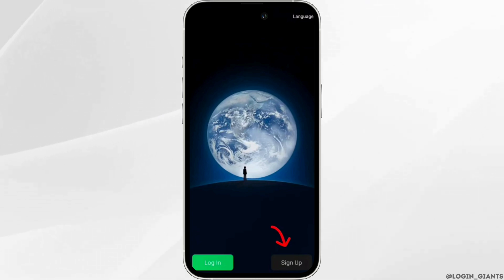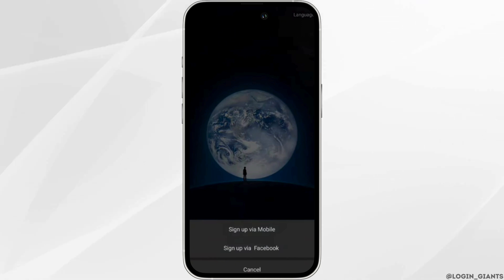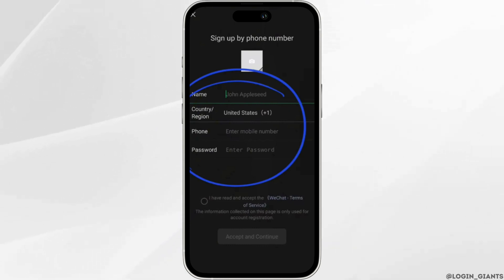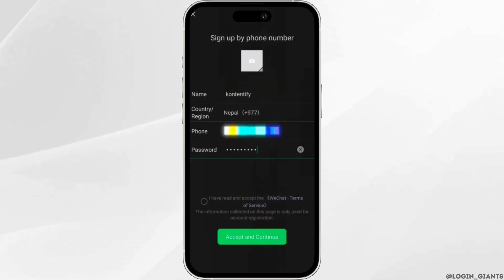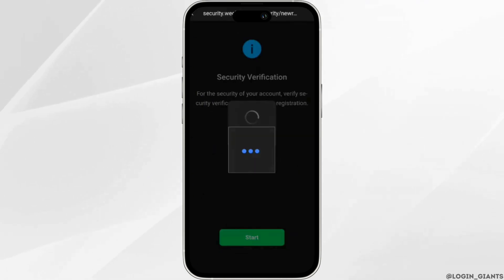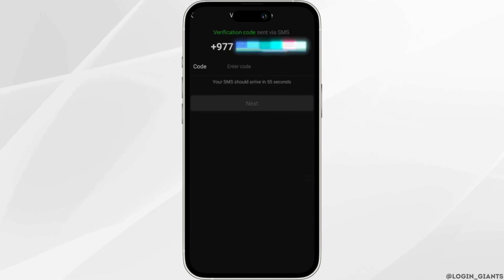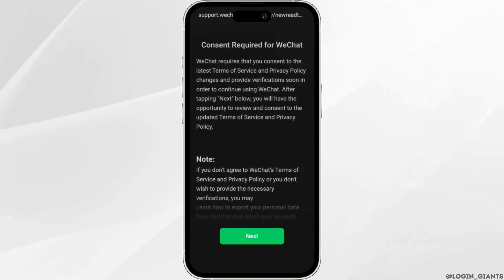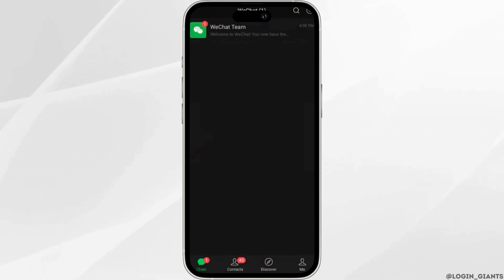WeChat Sign Up 2024: How to Create WeChat Account (EASY!!)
Creating a WeChat account is a simple process that allows you to connect with friends, family, and businesses on one of China's most popular messaging apps. This guide provides step-by-step instructions on how to sign up for a WeChat account easily in 2024.

In this guide:
0:00 - Introduction
0:05 - WeChat Sign Up 2024: How to Create WeChat Account (EASY!!)

Discover how to create a WeChat account quickly and effortlessly with this easy-to-follow guide. The guide covers steps such as downloading the WeChat app from the App Store or Google Play Store, tapping on the "Sign Up" button on the login screen, entering your mobile phone number, verifying your phone number with the verification code sent to you, and setting up your profile. Additionally, it provides tips on customizing your privacy settings and adding contacts to start chatting. By following these steps, you can create a WeChat account and start connecting with others in no time.

Sign up for WeChat easily and join millions of users on this popular messaging platform with this guide tailored for 2024!